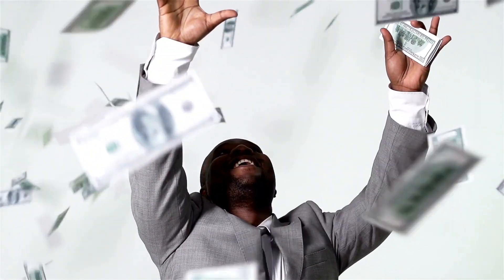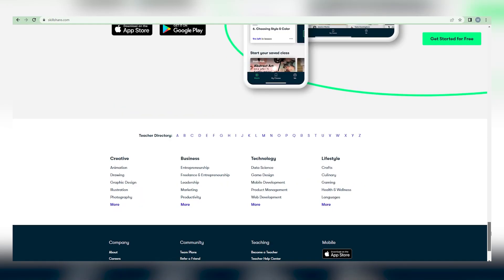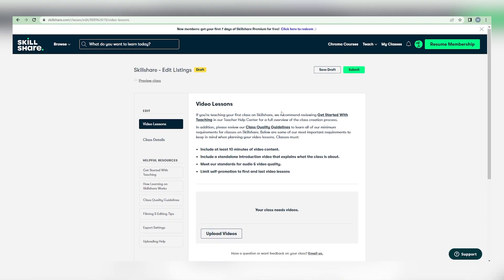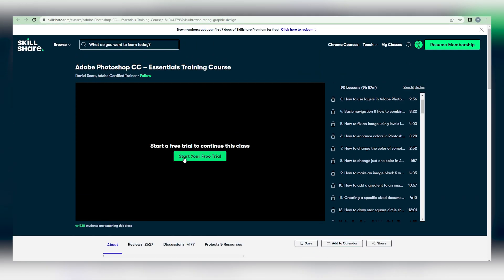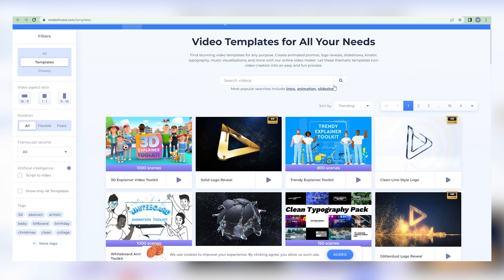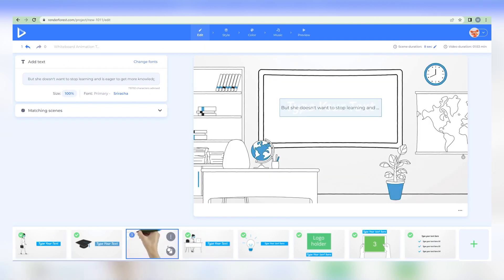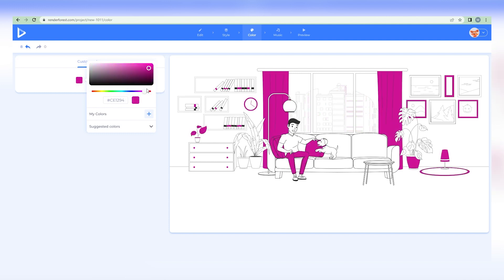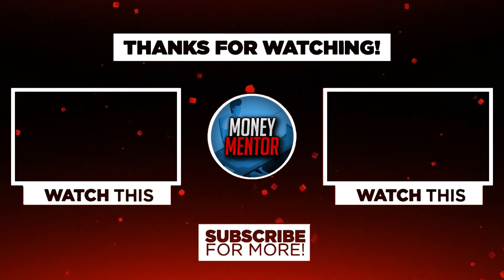Earn Passive Income By Uploading A.I. Generated Videos! (1 Video = $40) | Make Money Online 2023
Generate Passive Income using this NEW A.I. TOOL!! Completely free and accessible to anyone.

Make money now by watching this video!

This channel (Money Mentor) will show you how to make money online from home home with step by step tutorials.